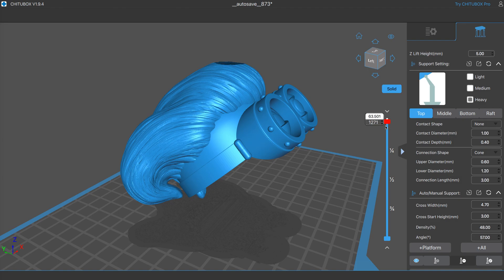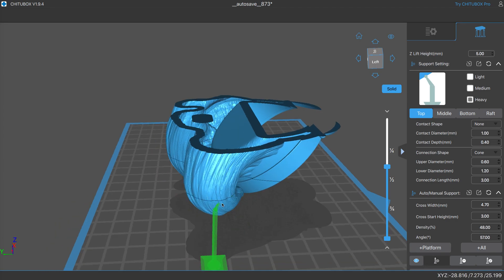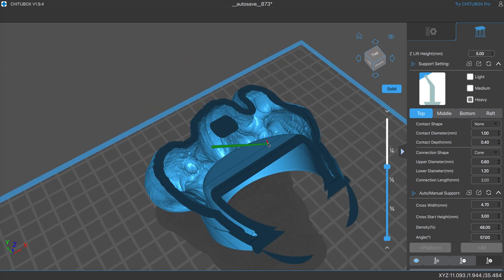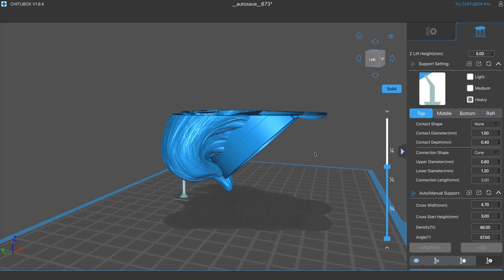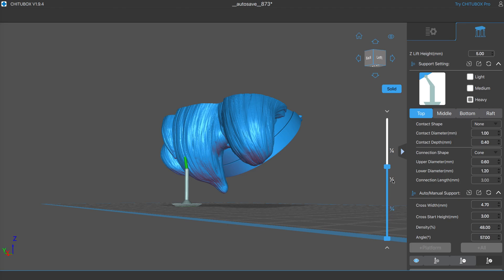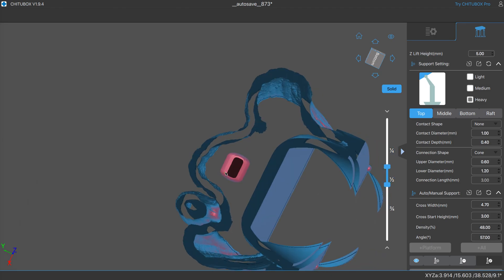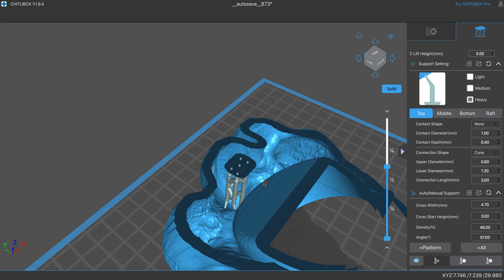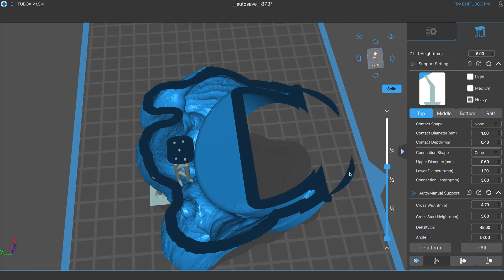Support inside islands in chitubox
This is just a quickie video on supporting the inside of a model.